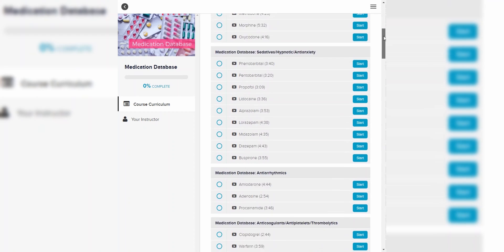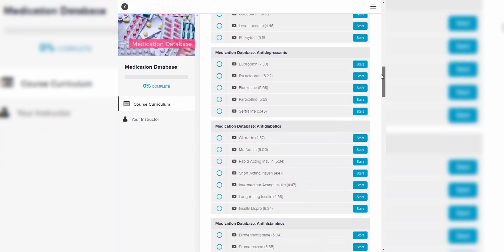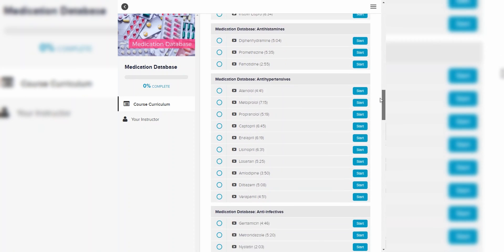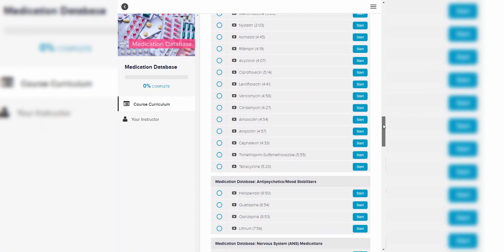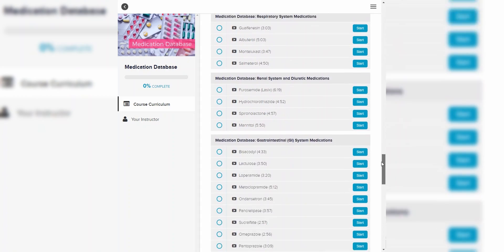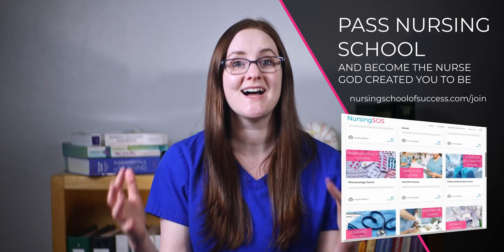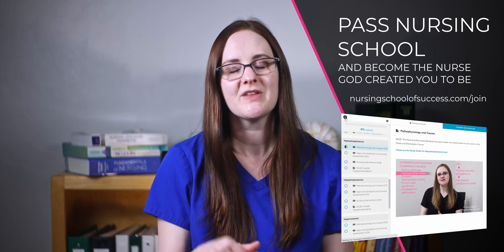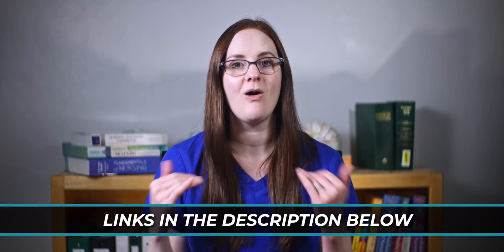How to Learn Meds Faster in Nursing School | Nursing School FAQ Series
Alright, let's be honest, learning all those medications and studying pharmacology can be super tedious and time consuming. Thankfully, there's a better way to learn your meds FASTER. And I'll walk you through three tips in this video so you can learn meds faster and ace your pharmacology exam.

Tip #1: Learn the MOA for the pharmacological class first
Tip #2: Learn the generic name of the medications

Learning medications doesn’t have to be a daunting task that takes forever. There is an easier more effective way to learn medications and I will show you how in this video. You've got this, friend.

RESOURCES:

1. FREE PHARMACOLOGY CHEAT SHEET

2. GET A BOX

3. JOIN THE COMMUNITY